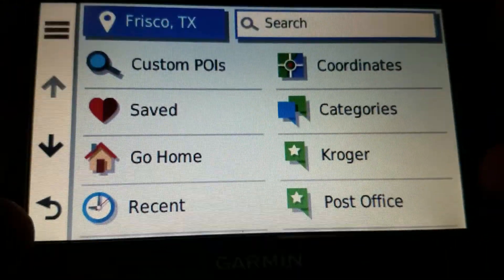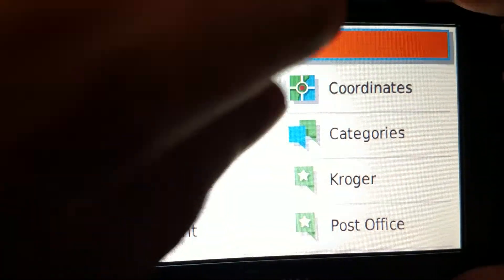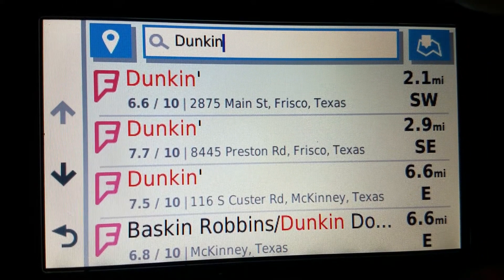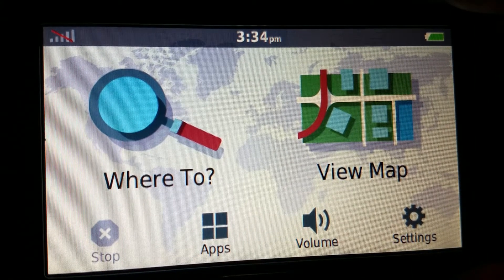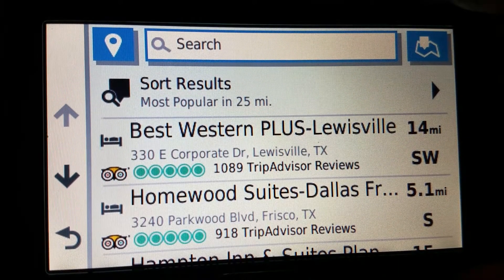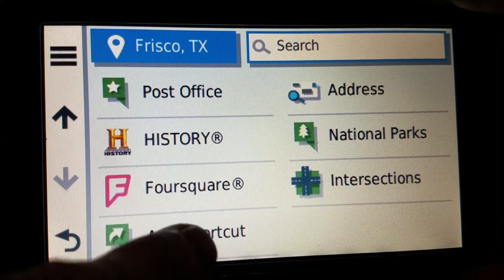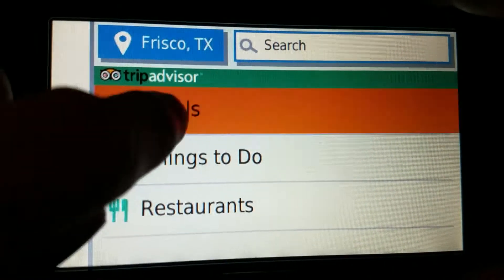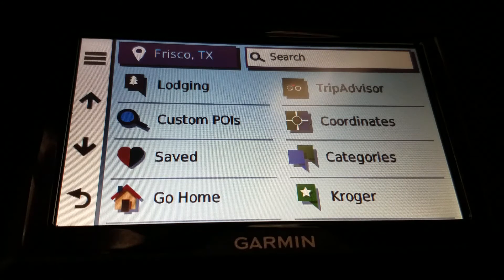Foursquare and Trip Advisor on Garmin Drive 52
How to use the Trip Advisor and Foursquare plus other tips for the Garmin Drive 52